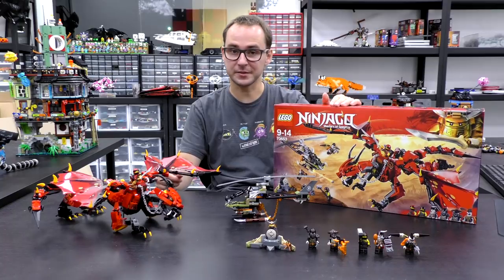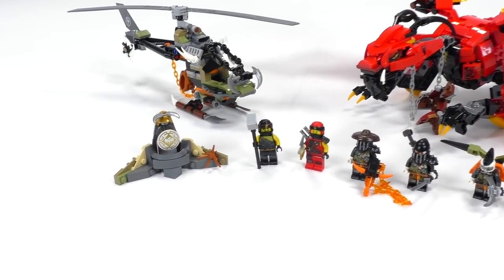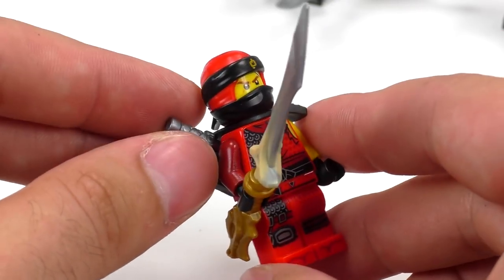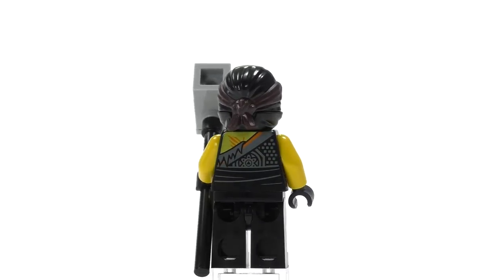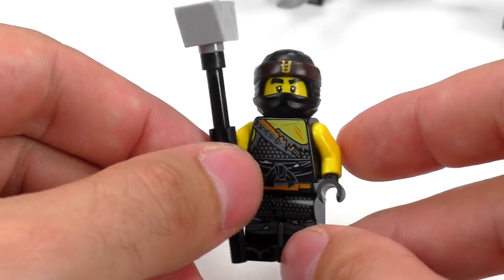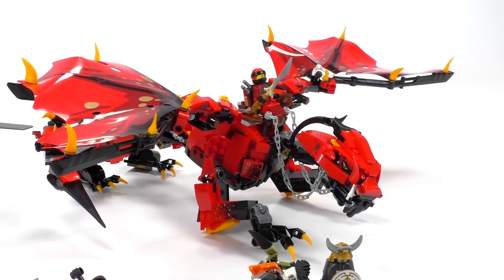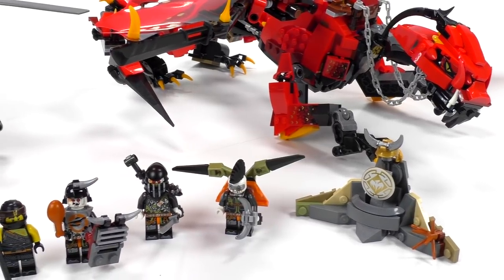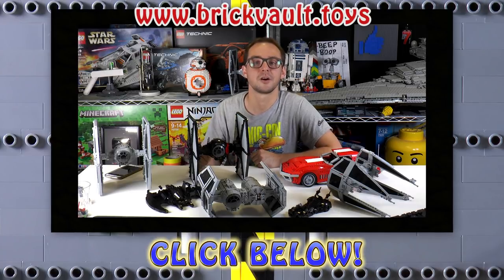What a sweet DRAGON! LEGO NINJAGO Firstbourne 70653 Review!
LEGO NINJAGO: Hunted (Season 9) set!
70653 Firstbourne
882 parts | £59.99 / $69.99 / 69.99€

Brick Vault
USA